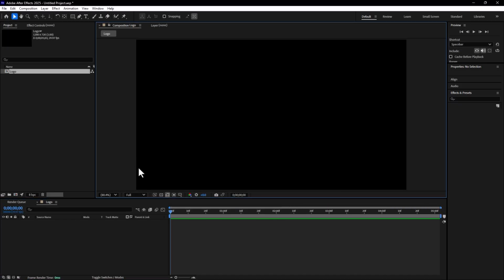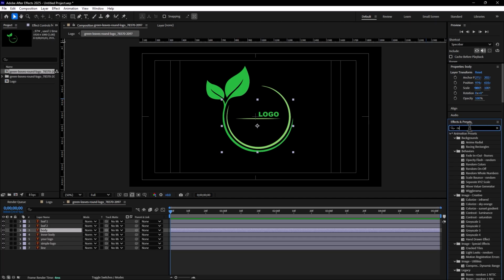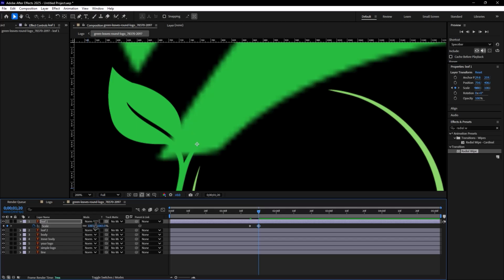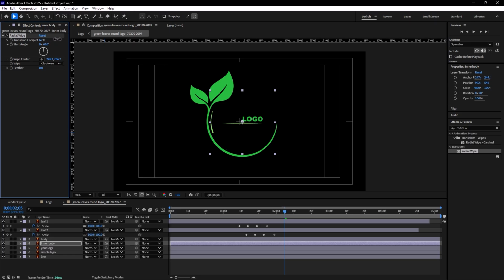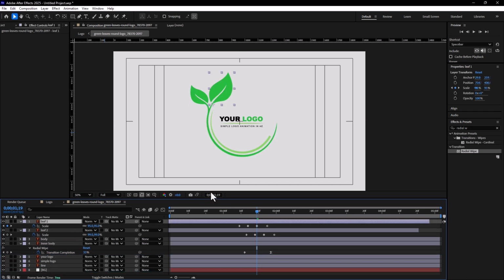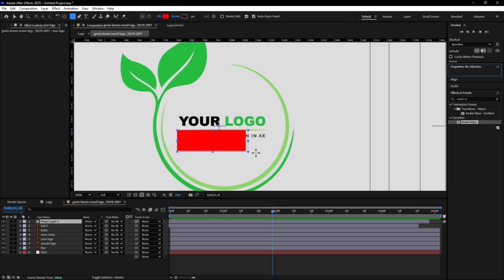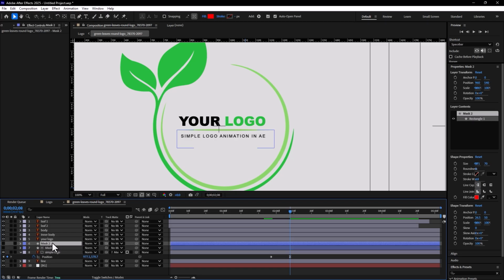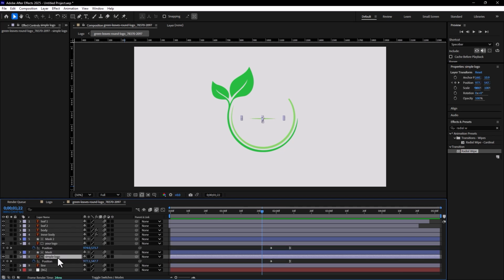After effects Tutorials | Logo Animation | For Beginners